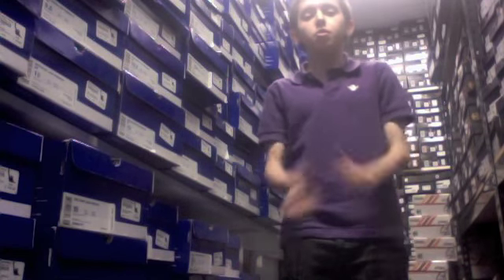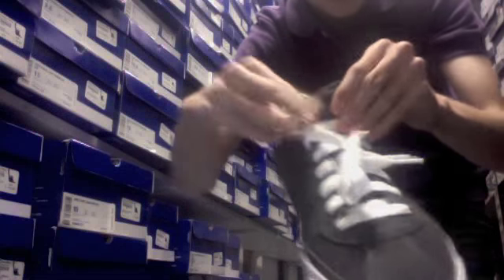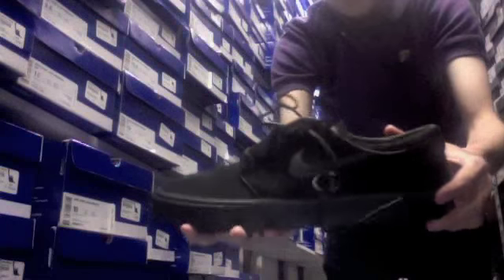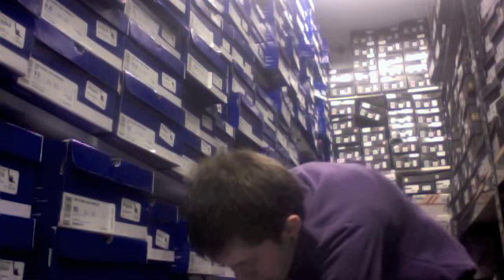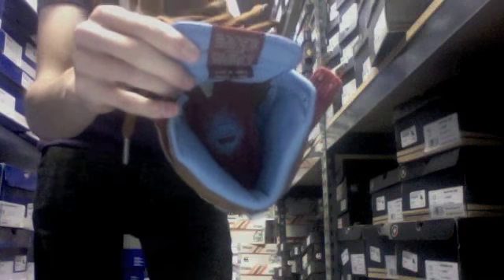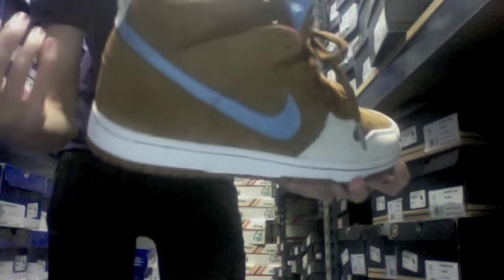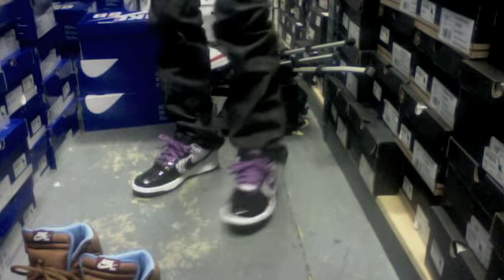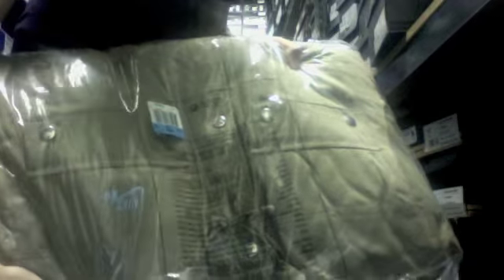Franalations Liberty Board Shop 4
This Video shows all the SB GRs that Liberty Board Shop got in for the month of December.